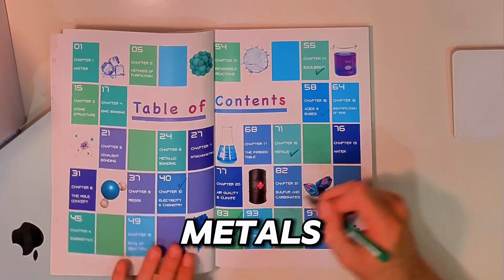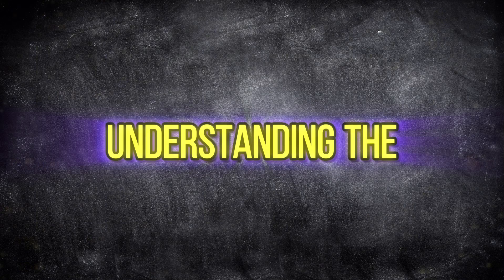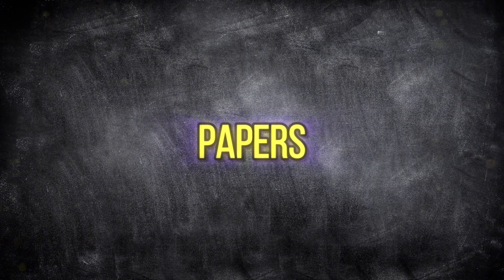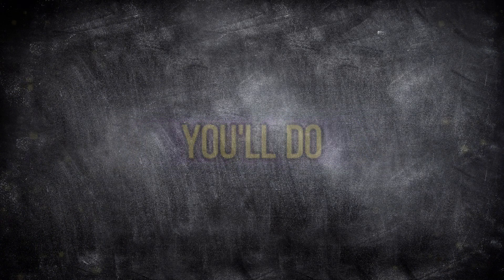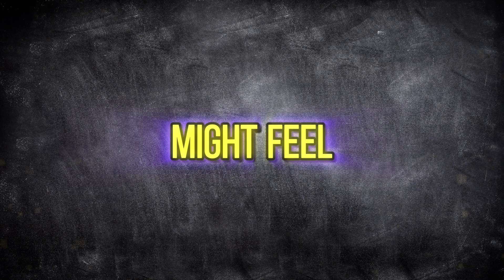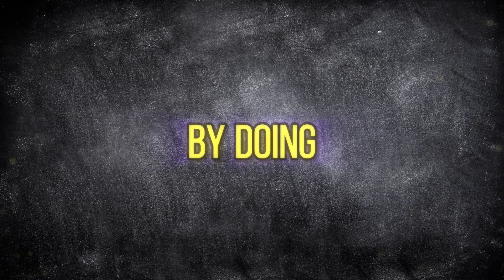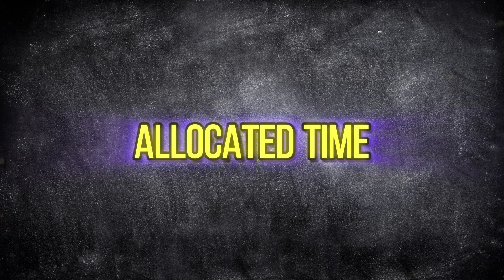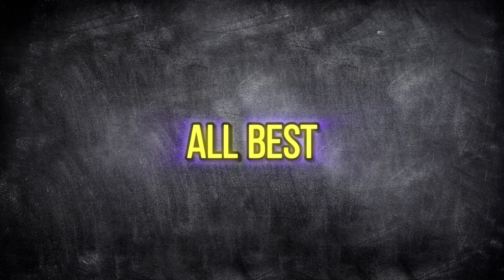Falling behind in IGCSE chemistry? Try this easy plan for the 2026 exams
Revise for your upcoming exams live with an exam expert

Here's a detailed action plan for IGCSE Chemistry students preparing for their exams in 2026

Action Plan for IGCSE Chemistry Success 🎯

**Step 1: Foundation Week 📚**

**Objective:** Understand key concepts in high-yield topics.

-  **Duration:** 1 Week
-  **Topics to Cover:**
  - Organic Chemistry 🧪
  - Equilibrium ⚖️
  - Metals 🏗️
  - Electrolysis ⚡
  - Preparation of Salts 🧂

**Approach:**
-  Focus on understanding rather than memorizing.
-  Use visual aids like diagrams and flowcharts.
-  Watch educational videos for complex topics.
-  Discuss with peers or teachers to clarify doubts.

**Tip:** Keep a summary notebook for quick revisions. 📒

 **Step 2: Assisted Exam Paper Solving 📝**

**Objective:** Develop skills through practice with past papers.

-  **Materials Needed:** Past papers from 2019 and 2020, mark schemes.

**Approach:**
-  Solve papers with open notes initially.
-  Mark each question using the mark scheme.
-  Focus on understanding the rationale behind each answer.

**Tip:** Note down common mistakes and tricky questions. 🔍

 **Step 3: Independent Practice 🧠**

**Objective:** Test your knowledge without notes.

-  **Materials Needed:** Past papers, mark schemes, and your notes.

**Approach:**
-  Attempt papers without notes.
-  Mark your answers at the end.
-  Highlight mistakes and revisit notes to understand errors.

**Tip:** Create a list of topics where you frequently make mistakes and review them. 📈

**Step 4: Timed Mock Exams ⏱️**

**Objective:** Improve exam pacing and time management.

-  **Duration:** 1 Week
-  **Goal:** Complete at least three timed mock exams.

**Approach:**
-  Set a timer to finish each exam 15 minutes early.
-  Use the extra time to revise and improve answers.
-  Simulate exam conditions to build confidence.

**Tip:** Practice relaxation techniques to stay calm during exams. 🧘♂️

 Final Thoughts 💡

-  **Stay Curious:** Always ask questions when in doubt.
-  **Stay Healthy:** Ensure you get enough rest and nutrition.
-  **Stay Positive:** Confidence is key to success.

Wishing you all the best of luck in your exams! You've got this! 🌟